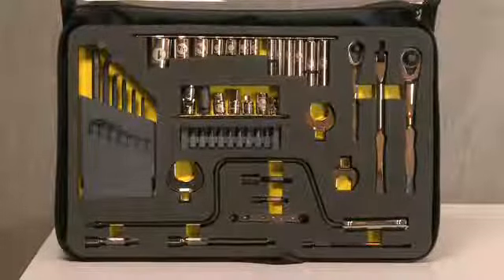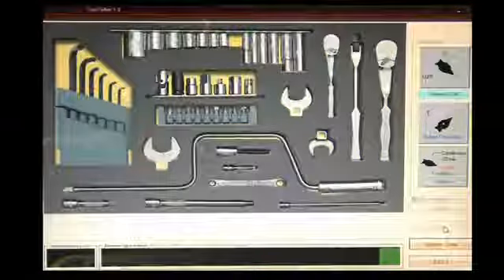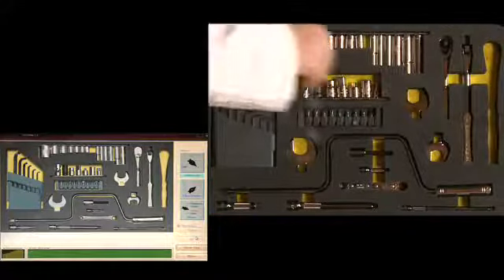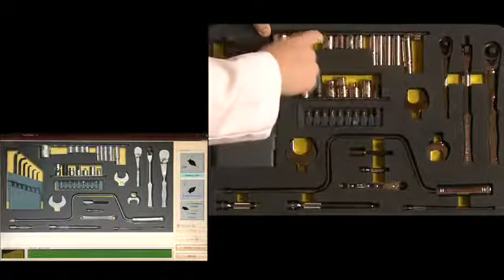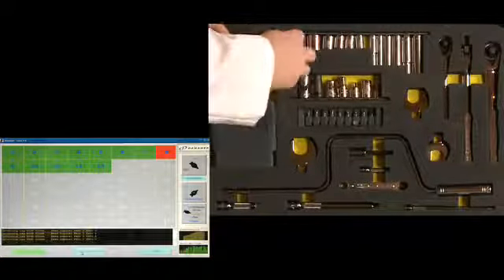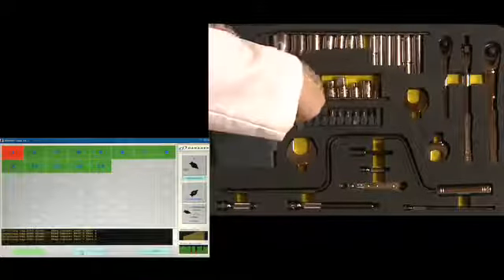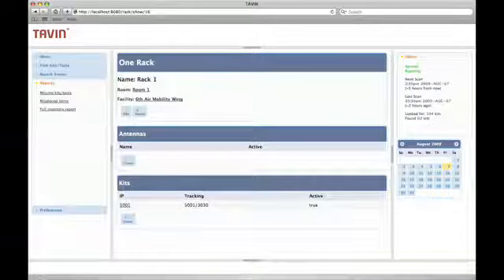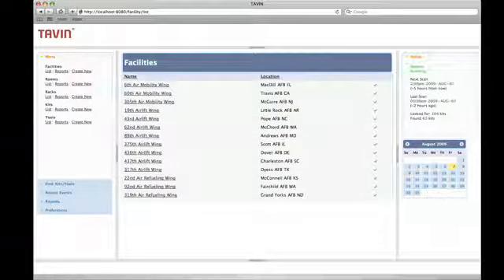Smart Pad Tool Kit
VAI081118